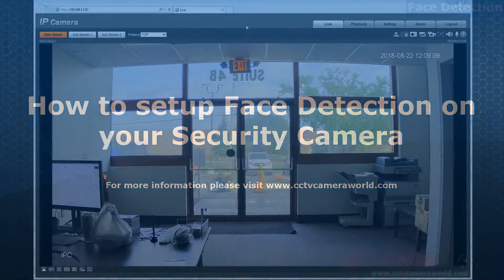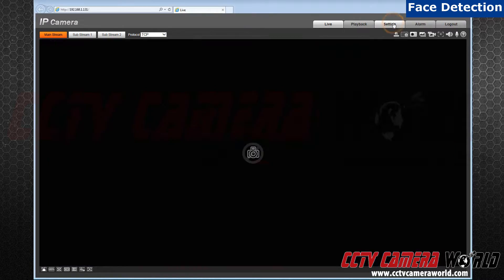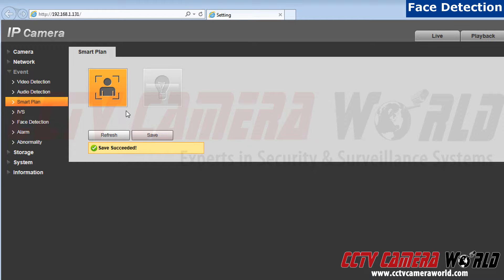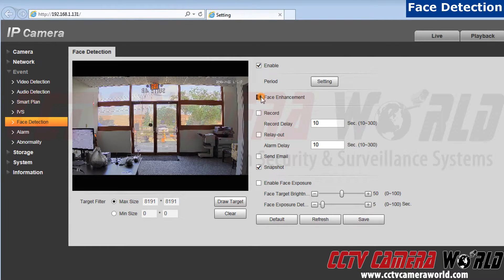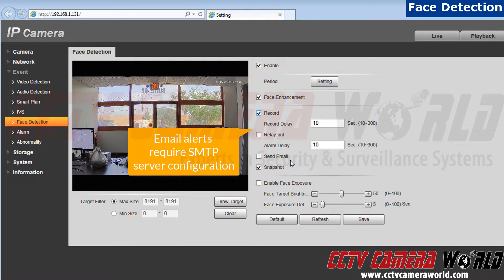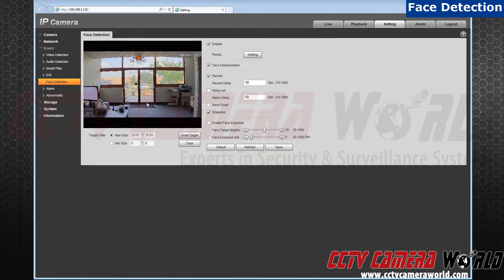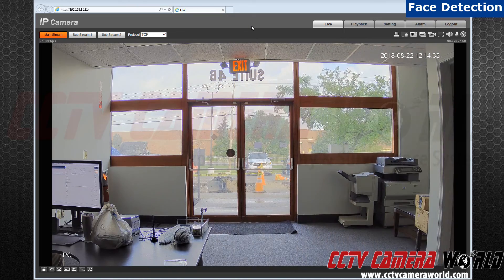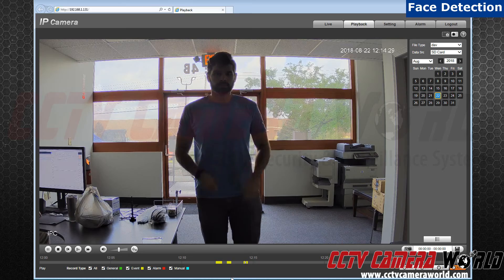Setting Face Detection on your security camera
In this tutorial, we guide you step-by-step on how to set up face detection on your Avalonix Premium Series security camera. Face detection allows your camera to identify and record faces within a certain distance, alerting you when a face is recognized.

The specific camera we use in this video are our 12MP IP cameras. We have two models, one is a dome and another is a bullet. You can find them at the below links.

Follow along as we walk through the process, from configuring your camera settings through its web interface to testing the feature.

Steps Covered:
Accessing the camera's web interface to configure face detection.
Enabling face detection and customizing the detection period.
Setting up image enhancement and recording options.
Testing face detection and setting up alerts.
Reviewing the captured footage via playback.

Whether you're looking to improve the security of your home or business, face detection can add an extra layer of protection. By the end of this video, you’ll know how to set it up, test it, and review recordings in just a few minutes.